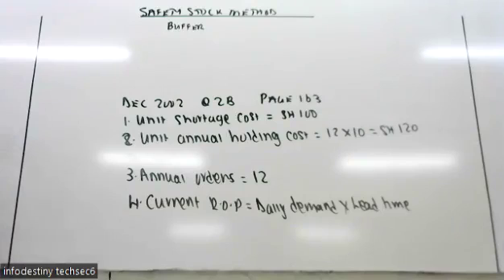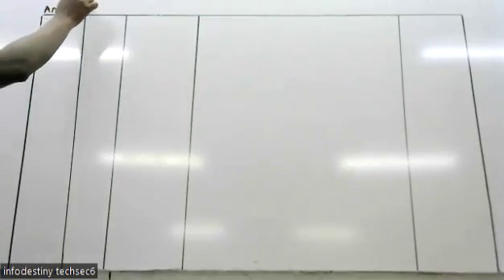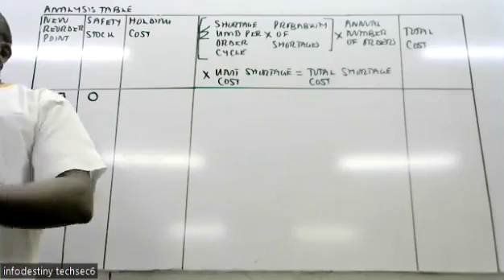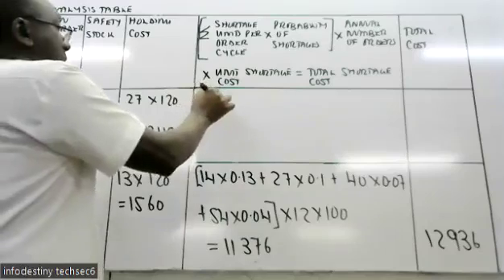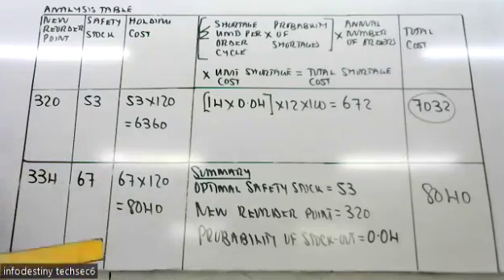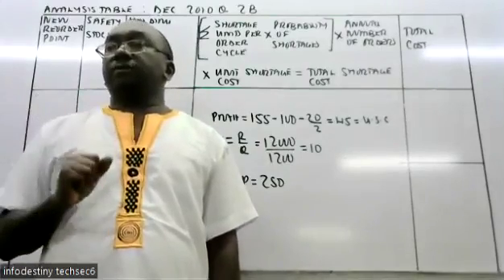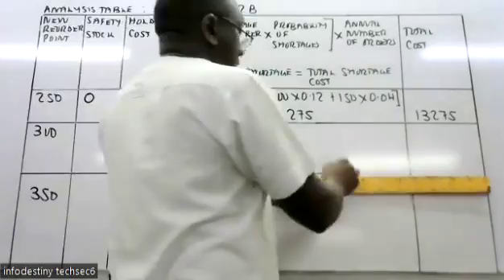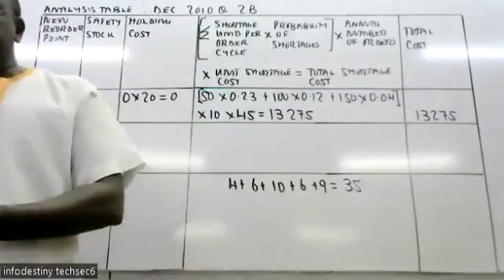A.M.A LESSON ON INVENTORY CONTROLS TAUGHT ON 13-6-2022